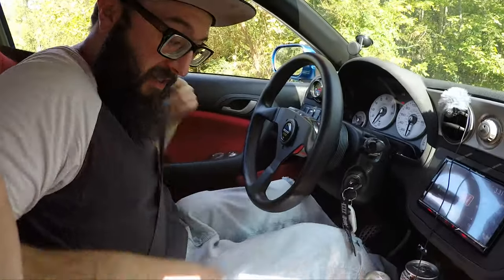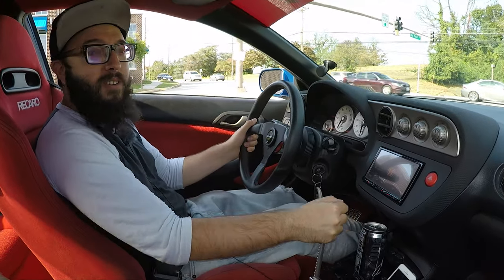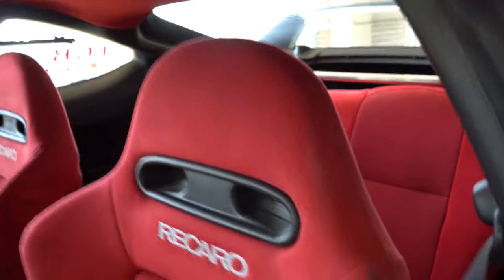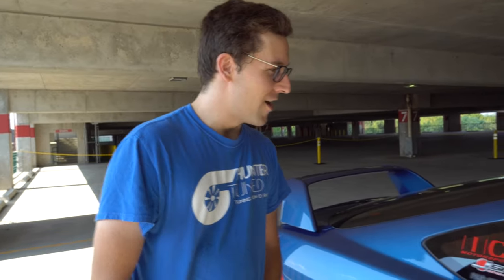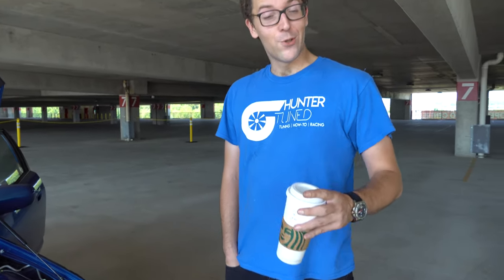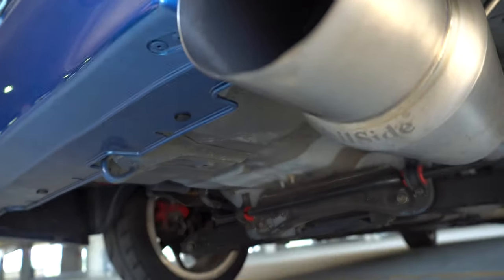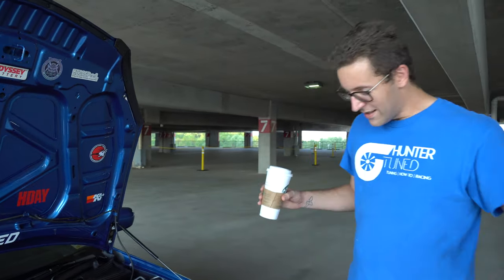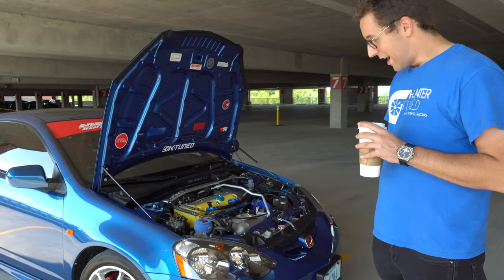K20A Type-R Swapped DC5 - PERFECTION - The Real Shades Wade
This review has a been a very long time coming and what started with a disaster birthed this beautiful vehicle. I met with Shades Wade over a year ago to see his DC5 which was tragically taken by a flood hours later. He later purchased a new DC5 and created a monster in it's wake. It's crazy to see the devotion to a chassis and to see what can come with Anthony's heart.

2004 ACURA RSX TYPE-S to Integra Type-R
   Engine :
                 - K20A DC5R Integra Type-R Engine
                - Gruppe M Carbon Fiber Ram Air System
                - Tegiwa Silicone Intake Hose
                - Skunk 2 Pro Series Intake Manifold (port matched)
                - Hondata Intake Manifold Thermal Gasket
                - Skunk 2 74mm Throttle Body
                - Karcepts IACV Delete
                - Karcepts IAA Delete
                - Acuity Hall Effect Upgraded TPS
                - Skunk 2 Alpha Race Header
                - Veilside Titanium Teardrop Exhaust
                - HKS B Pipe Resonator Delete Mod
                - Spoon Valve Cover w/ -10AN Bungs
                - Speedfactory Triple Filter Catch Can
                - Vibrant Performance Catch Can Hoses
                - Summit Racing & Earls Catch Can -10AN Fittings
                - Hasport Engine Mounts
                - Energy Suspension Motor Mount Inserts (Front & Rear)
                - Koyorad Racing Radiator
                - Mishimoto Cooling Fans
                - Mishimoto Radiator Hoses
                - Spoon Thermostat
                - Spoon Fan Switch
    Drivetrain :
                - Y2M3 DC5R Integra Type-R Transmission
                - DC5R OEM Axles
                - OEM DC5R LSD
                - 4.7 FD
                - Exedy Stage 1 Clutch & Pressure Plate
                - Exedy 8lb Lightweight Flywheel
                - K-Tuned CMC
                - K-Tuned Slave Cylinder
                - K-Tuned Clutch Line
                - K-Tuned Race Spec Shifter Box
                - K-Tuned Shifter Stop Plates
                - K-Tuned Race Spec Shifter Cables
                - Speed Factory Upgraded Detent Springs
                - MTEC Shifter Springs

    Suspension :
                - A-Spec Front & Rear Suspension Package
                - M&M Honda Front Strut Tower Bar
                - M&M Honda Rear Strut Tower Bar
                - M&M Honda C-Pillar Bar
                - DC5R Front Lower Control Arms
                - DC5R Rear Trailing Arms
                - DC5R Front Sway Bar
                - DC5R Rear Sway Bar
                - Energy Suspension Hyper Flex Bushing Kit
                - Hardrace RC Tie Rod Ends
                - Hardrace DC5R Spec Ball Joints
    Braking :
                - DC5R OEM Brembo Front Brakes
                - DC5R OEM Rear Brakes
                - DC5R OEM Hubs (offset changed from 35 to 60)
                - Stoptech Stainless Steel Brake Lines
                - DC5R OEM Blank Rotors
    Interior :
- DC5R Recaro SR4 Seats
- Custom Red Carpet
- Custom Rear Seats w/OEM Recaro Insert Material imported from Australia (RetroAutoTek)
                - Custom Red Floor Mats
                - Custom Red Headliner w/ OEM Recaro Insert Material
                - Custom Black A-Pillar Trim Pieces
                - Custom Center Console Chop Mod
                - Spoon Sports Momo Steering Wheel
                - Works Bell Rapfix ii Quick Release System
                - Works Bell Rapfix ii Quick Release Steering Hub
                - Spoon Sports Blue Rear View Mirror
                - Mugen Rear View Mirror Cover
                - DC5R Pedal Covers
                - DC5R Hazard Button
                - DC5R Shift Knob
                - Upgraded LED Lighting on Map & Dome Lights
                - DC5R Custom Door Panels w/ RetroAutoTek insert material
                - Password JDM Battery Tie-Down
    Exterior :
                - Brand New Arctic Blue Pearl Paint
                - DC5R OEM HID Headlights w/ Original Bulbs
                - DC5R Hood
                - DC5R Front Bumper
                - Front Bumper Grill Cut Mod
                - DC5R Rear Bumper
                - DC5R Front Lip
                - DC5R Rear Lip
                - DC5R Side Skirts
                - DC5R Fenders w/ OEM Side Markers
                - DC5R Wing
                - DC5R Brake Ducts
                - DC5R Power Folding Mirrors
                - DC5R Front & Rear Emblems
                - Password JDM Rear Wiper Delete
    Wheels :
                - DC5R 17x7.5 Wheels in Silver
    Tires :
                - Toyo R888R 215/45/17